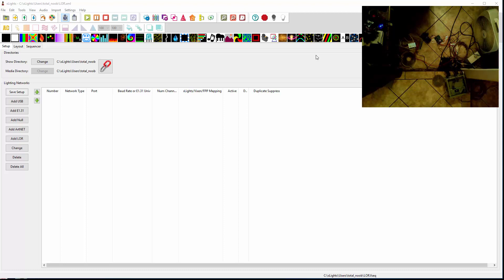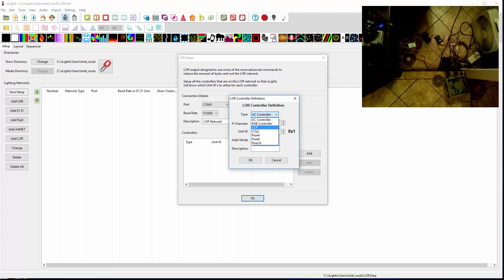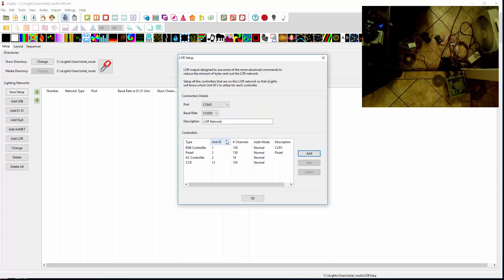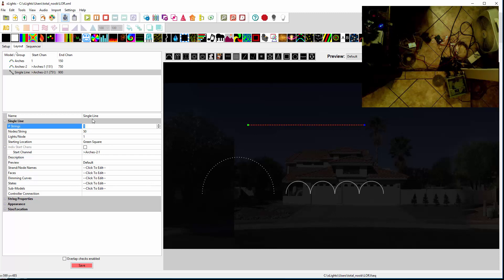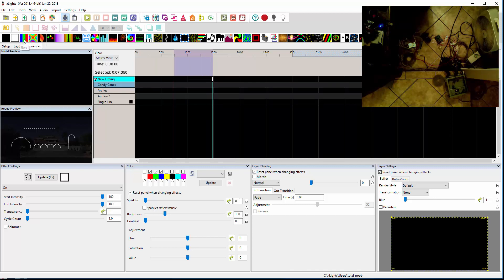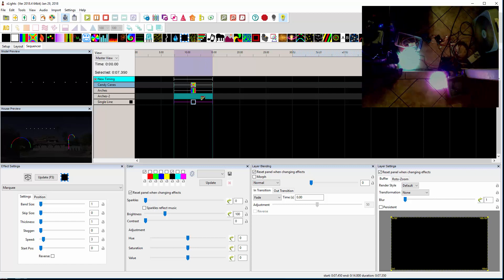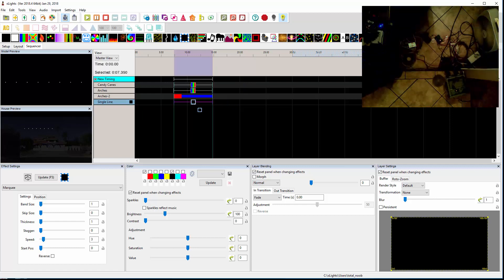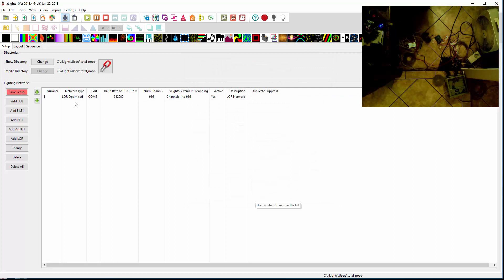LOR Network Setup in xLights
Tutorial for how to setup LOR controllers that are running on a LOR network via a LOR USB dongle.